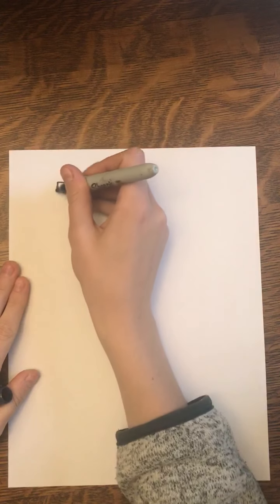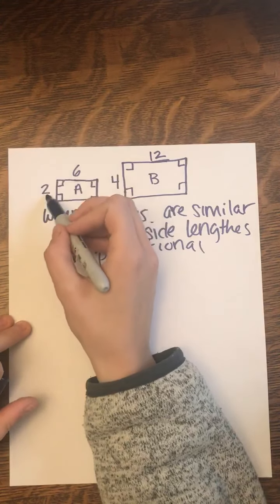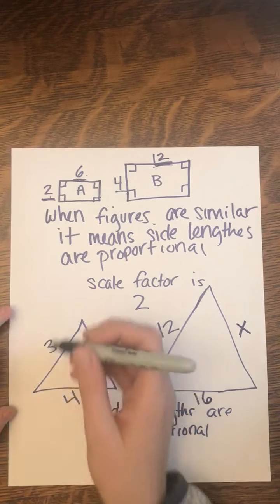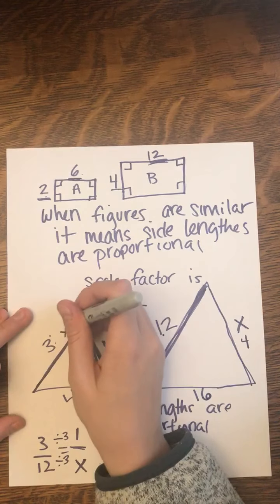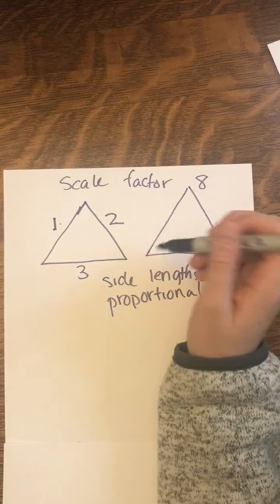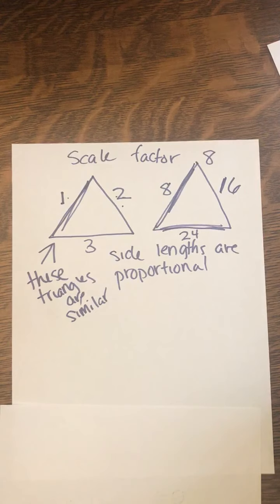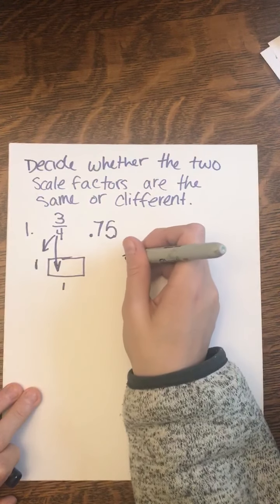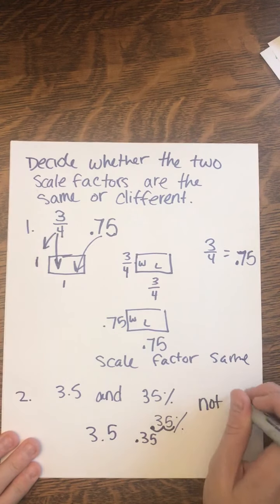7th grade assignment 4- going over scale factor and problems 1, 2, 4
In this video, I go over scale factor really quickly. I can make another video just dedicated to scale factor. As well, I solve questions 1,2, and 4 from assignment 4. I hope this is helpful. Please tell me if it is not helpful, I will post another video!